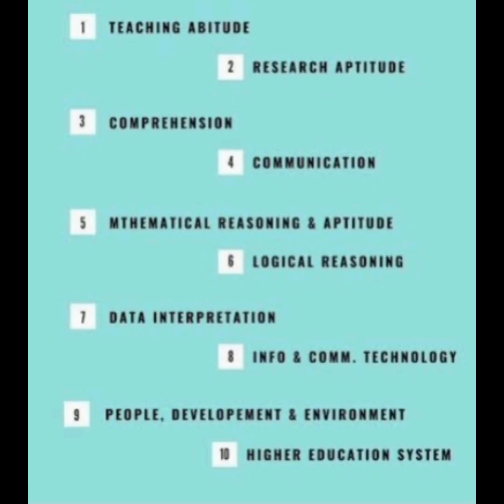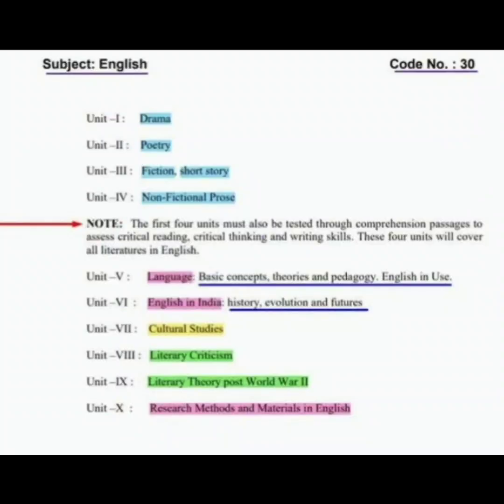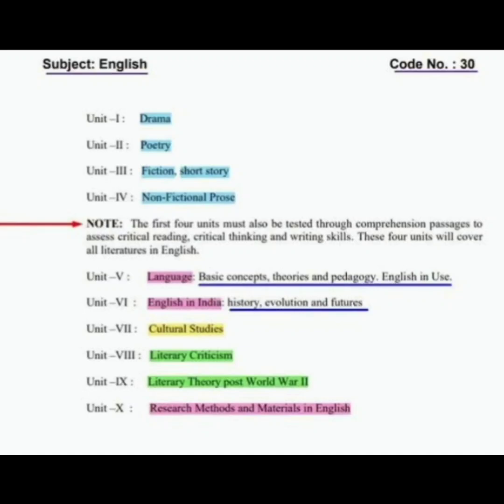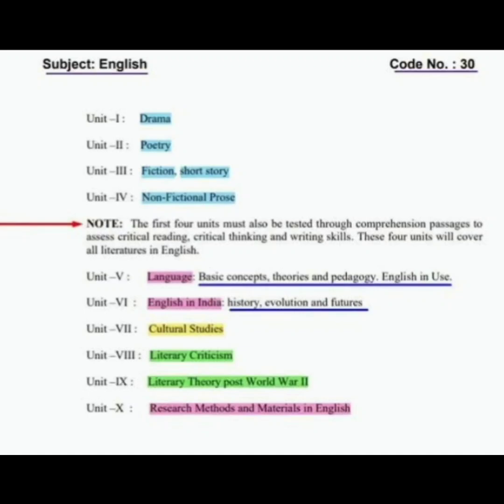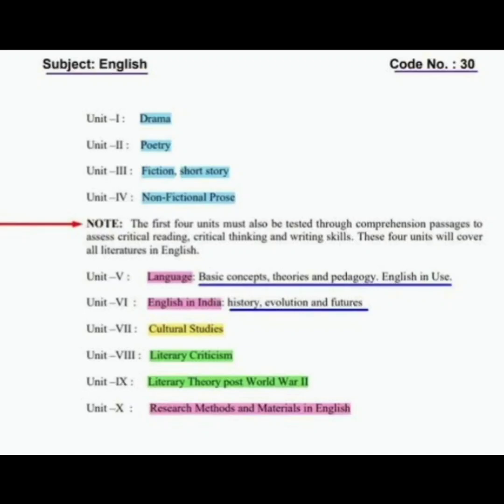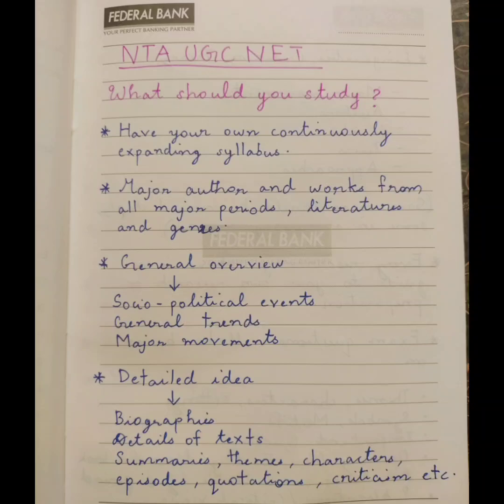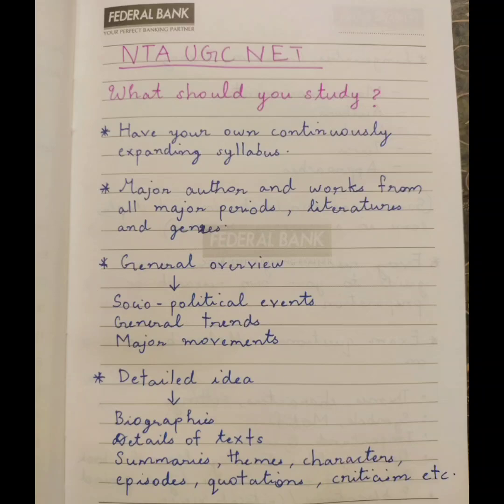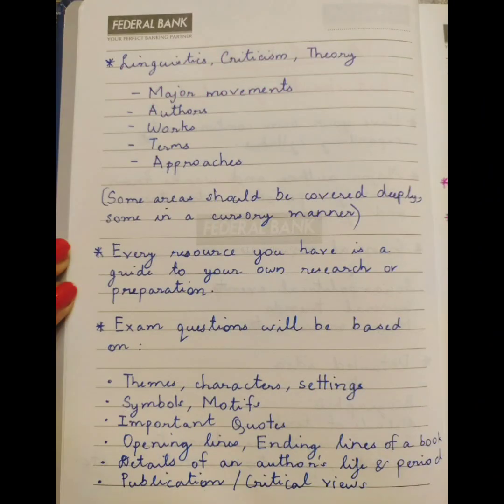Tips to crack NTA UGC NET | English Literature 📚🤓| Assistant Professor